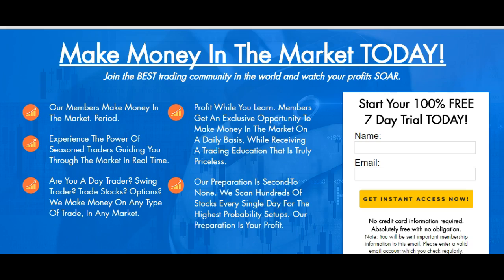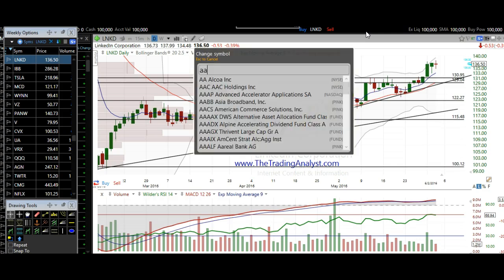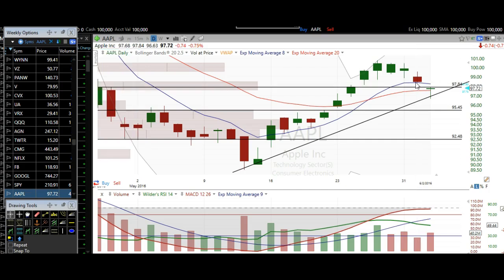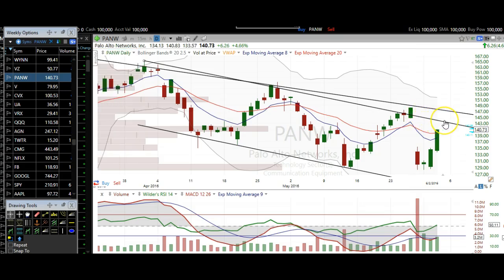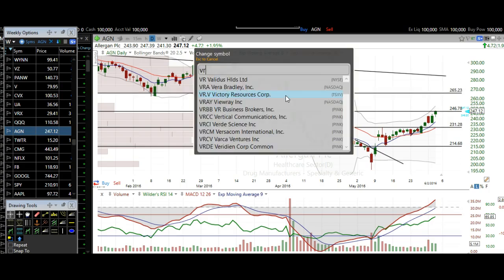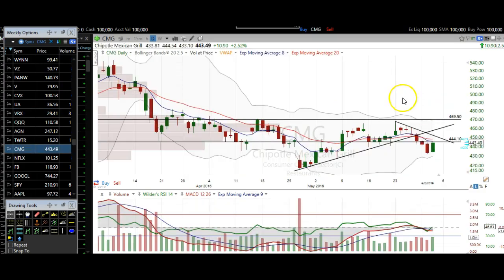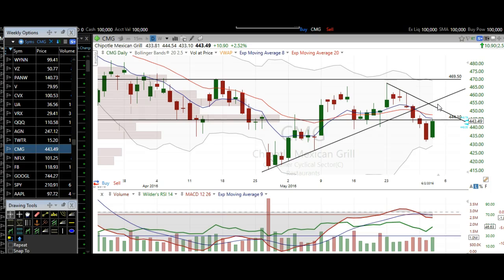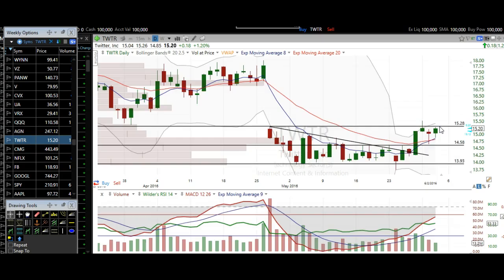Stock Market STock Chart Technical Analysis AAPL LNKD PANW AGN VRX CMG VZ TWTR